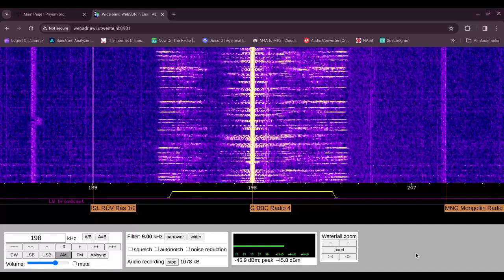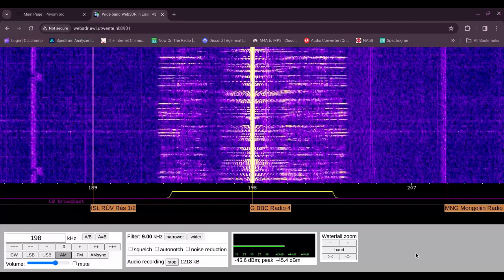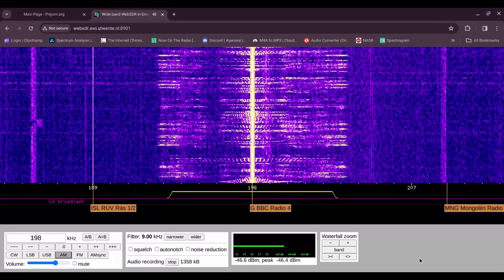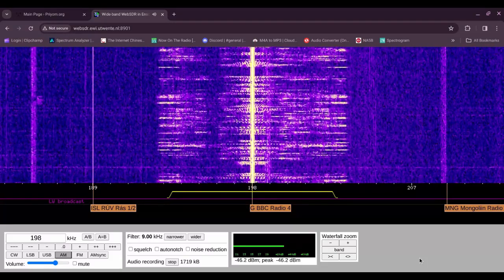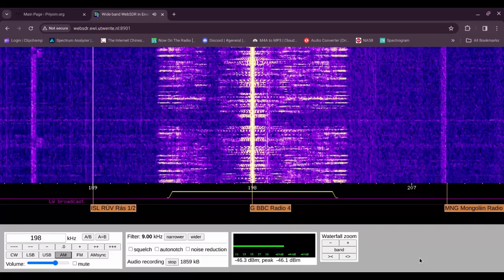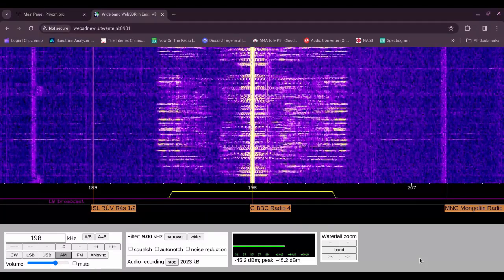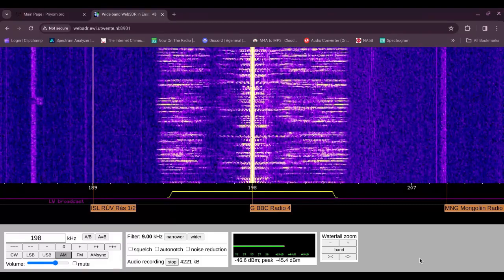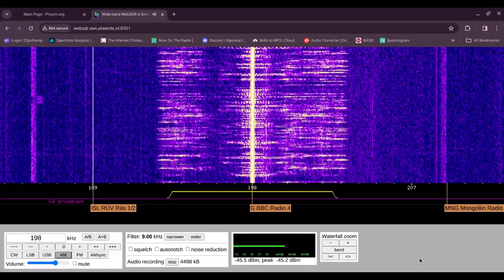BBC Radio 4 The Shipping Forecast 14/01/2024 1755 UTC 198kHz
England

Maritime Weather

WebSDR

Long Wave